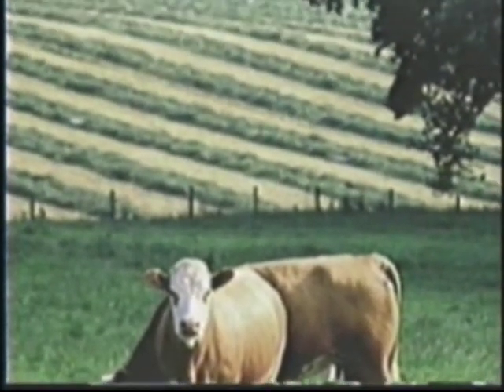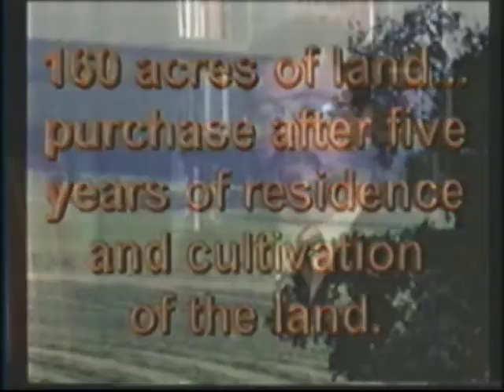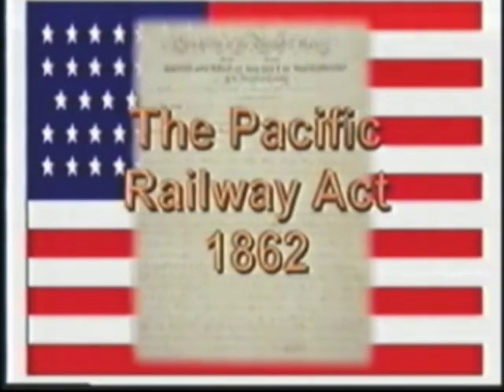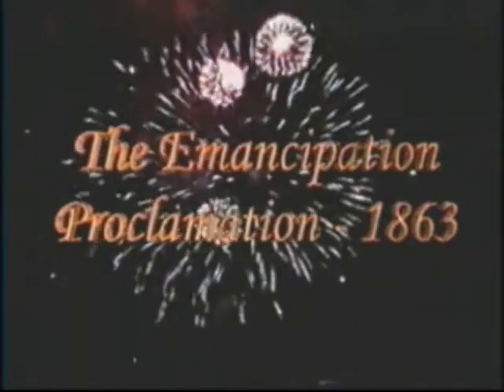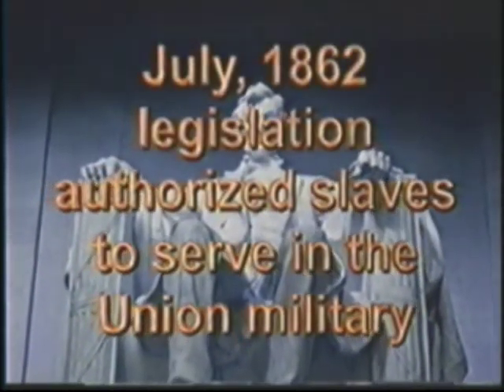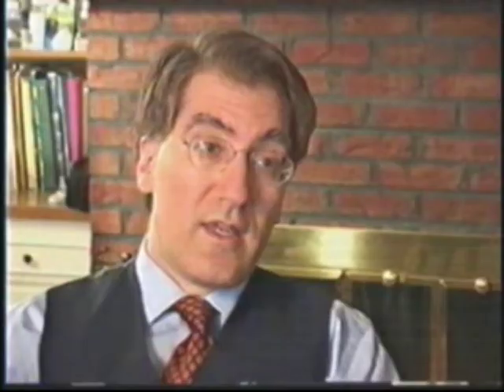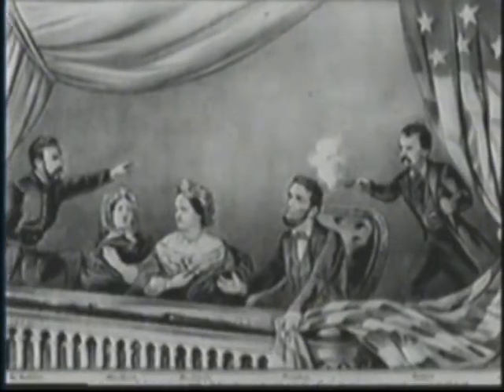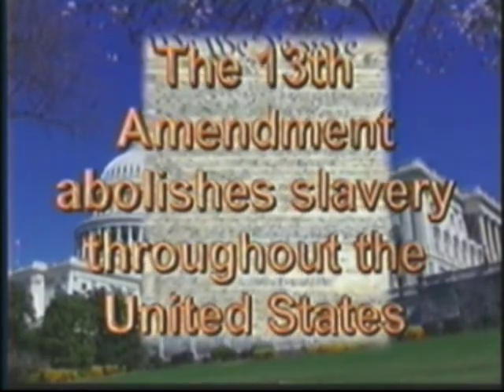reconstruction part 1